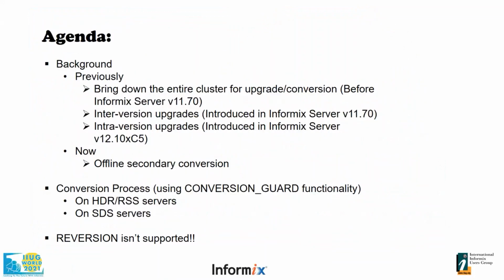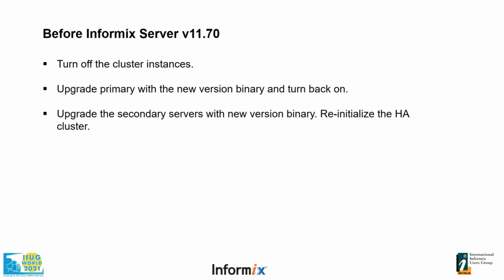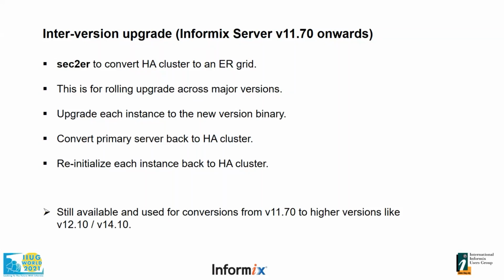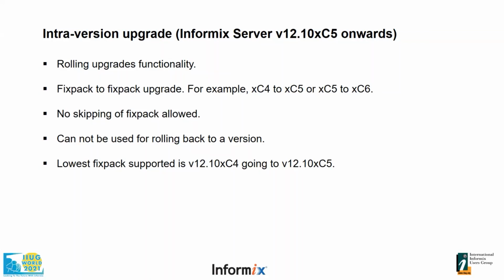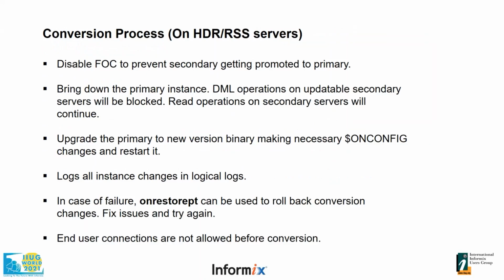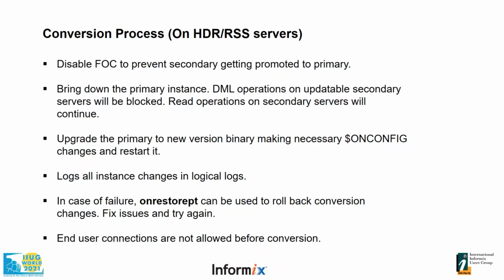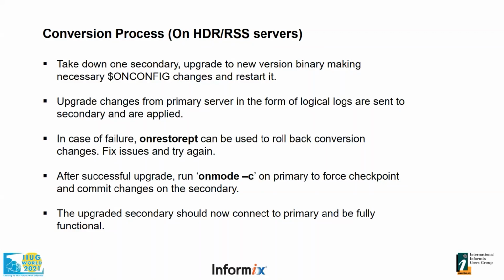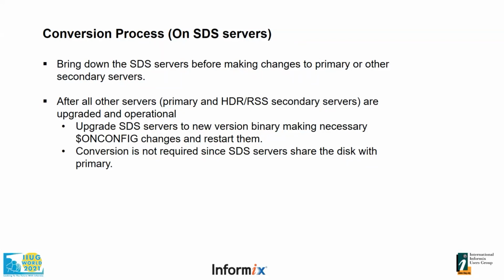A11 ConversionReversion for HDRRSS Secondaries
This session covers conversion support for HDR/RSS secondary servers that avoids rebuilding of the secondary servers from backup.

Apoorv Kapse, HCL